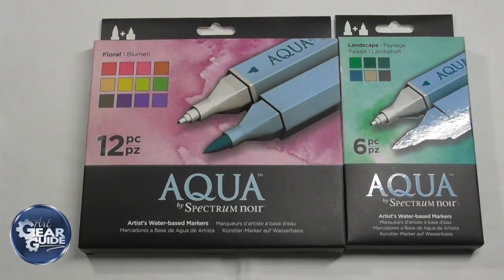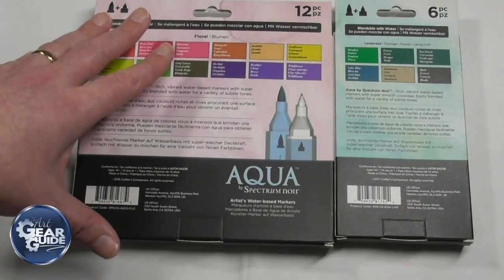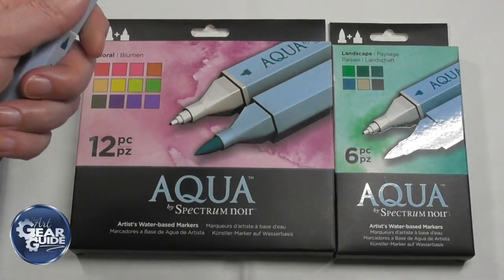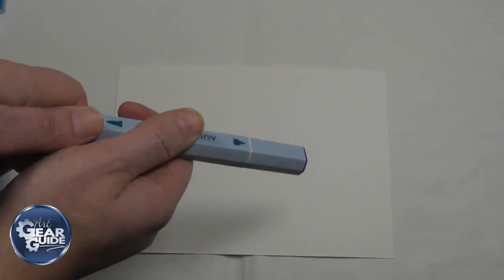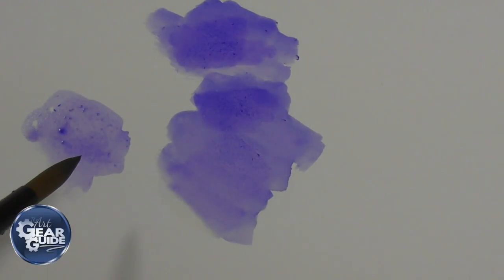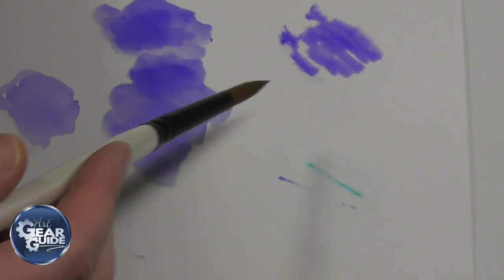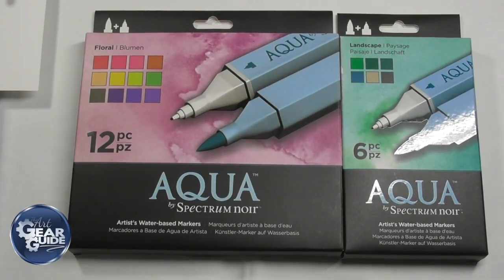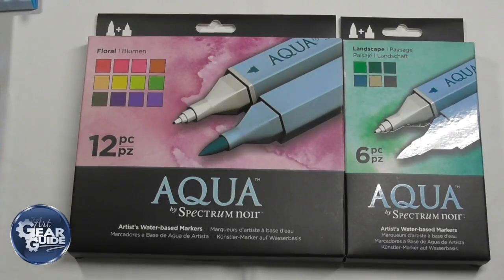Spectrum Noir Aqua Markers Review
In this review we take a look at Spectrum Noir's Aqua Markers, as always we also have a full written review over on The Art Gear Guide where prices and a few other bits can be found that I can't add to a video.

Spectrum Noir ColourTint 12 Set Primary
Spectrum Noir ColourTint 12 Set Nature

I would like to thank you for stopping by the channel and watching this video, if you have enjoyed the video we would love you to subscribe and join our wonderful community along with getting alerts as soon as videos are posted.

As well as The Art Gear Guide YouTube channel, we have a web site, dedicated to delivering hi quality images of the art products we review along with a detailed written account. simply follow the link and join the community.

COLORED PENCIL Magazine

Another place you can find selected reviews from The Art Gear Guide is the fabulous monthly magazine completely dedicated to the world of colored pencils, COLORED PENCIL Magazine. Not only can you find selected reviews from The Art Gear Guide, but you can take part in monthly competitions with amazing prizes for all level of artists, read outstanding tips from respected artists and marvel at the true ability of colored pencil art from the monthly featured artist.

As well as the above, you can find The Art Gear Guide on the following Social Media platforms.

I am not comfortable adding this to my site or YouTube channel. I receive many emails and messages asking me how people can help support The Art Gear Guide, mainly I think due to the fact that I purchase all of the supplies myself, except those sent directly from companies kind enough to do so. I have decided to add a donations button to my site, however, I feel the best way to add such a campaign is as follows, all donations made will be used to purchase art products for review, however, all products purchased using donated funds, after they have been reviewed, will be used as giveaways to subscribers of the YouTube Channel, the web site or any of the above social media platforms. I have set this channel and site up for my own enjoyment and not profitable gain. I feel with this support method, everyone wins but not in a financial.

My Own Personal Art

I would not exactly call myself an artist in the true sense of the word, however I absolutely love art as it has helped me immensely dealing with clinical depression due to my battle with constant chronic pain and disability.

Finally, thank you so much for all of your support, without all of you, this channel and The Art Gear Guide would simply not be the same.